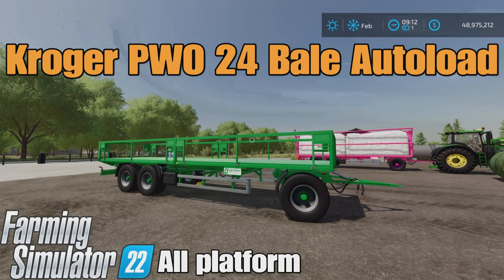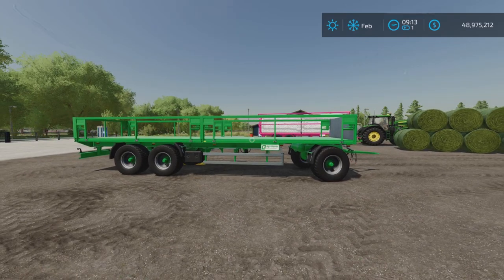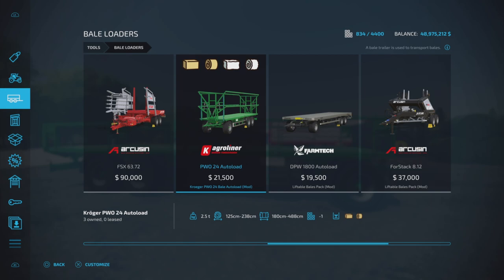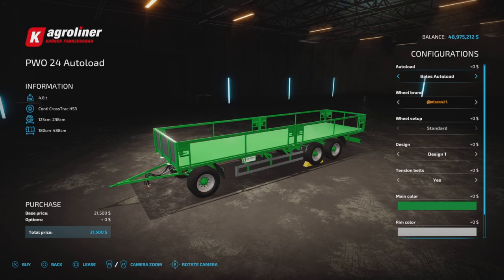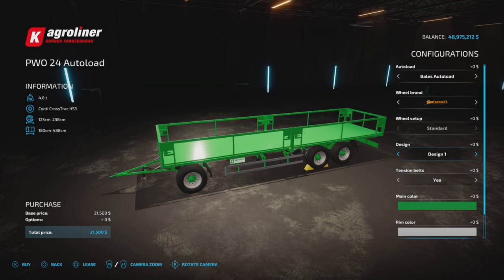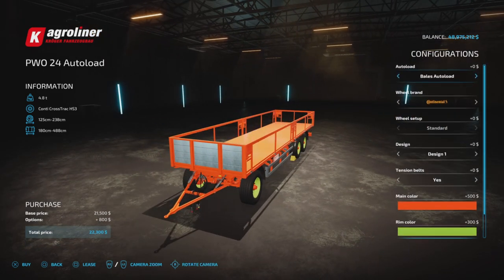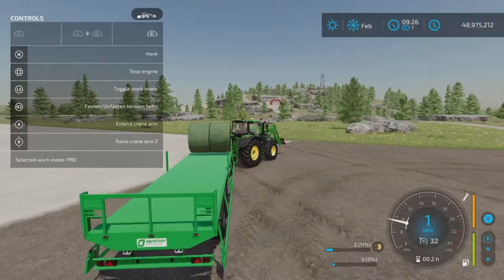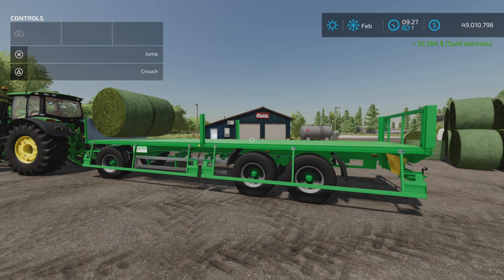Kroeger PWO 24 Bale Autoload / FS22 mod for all platforms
Kroeger PWO 24 Bale Autoload
By: [Weekend Farmers] Amarok-10